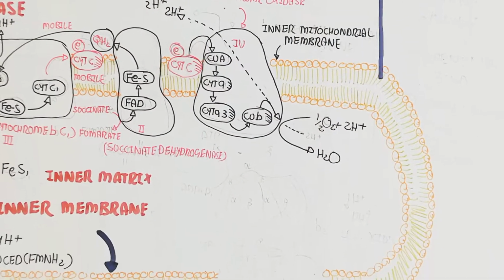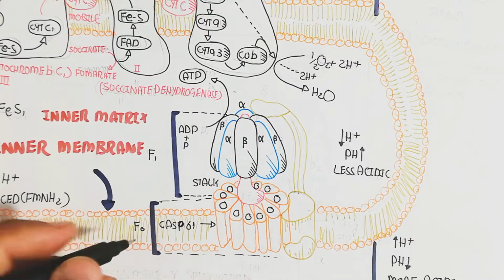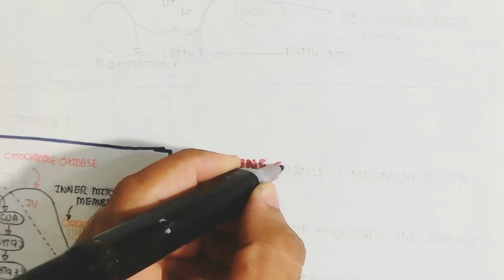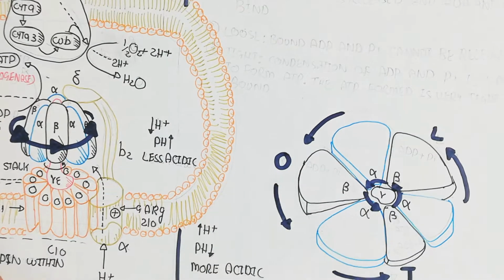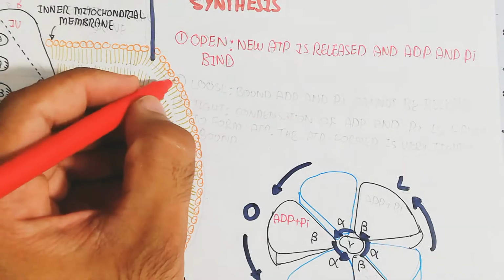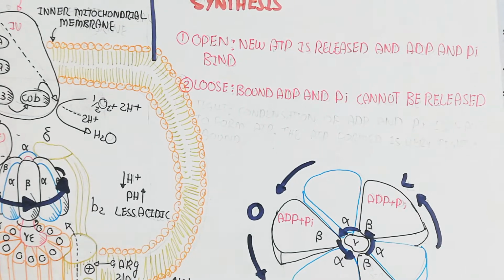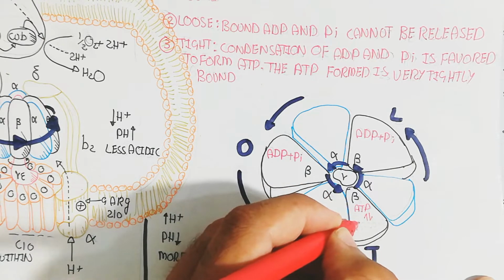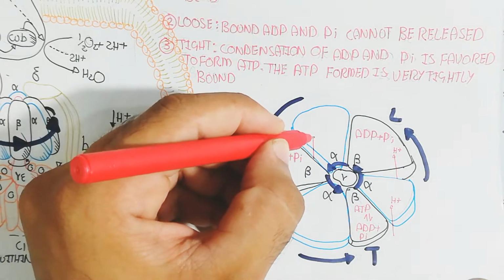ATP Synthase Structure And ATP Synthesis Mechanism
in this video i discussed about the ATP Synthase Structure And ATP Synthesis Mechanism

click now to run videos